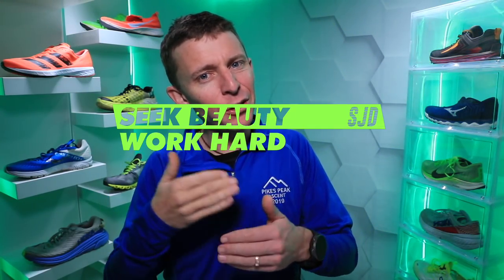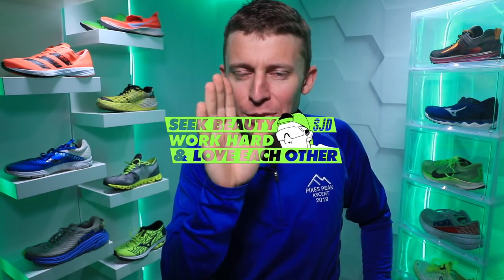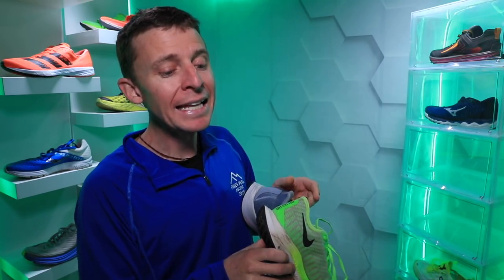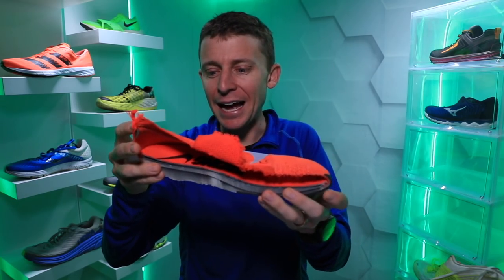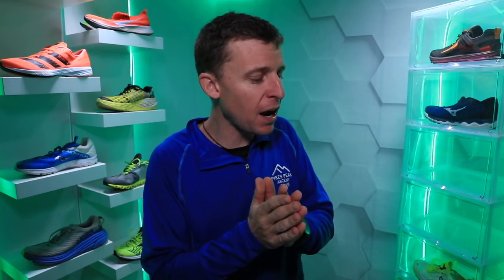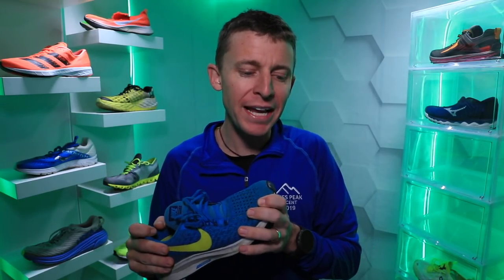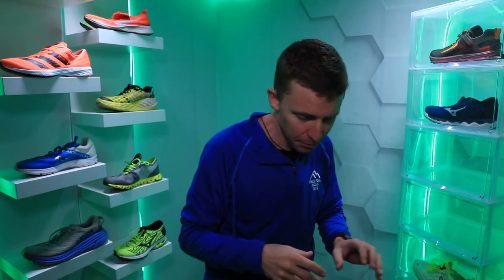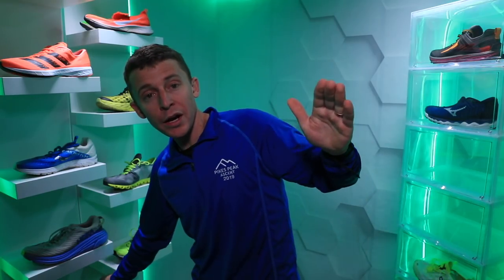Running Questions: Road Running Shoes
QOD: Which Altra shoe would you wear for a road marathon? - Joseph

Hi Set. I’ve shelved my Asics Hyperspeed 7 from last year because it covered a lot of miles already. I love that shoes and been planning to have another one like that. Do you think its a perfect shoes for a marathon distance? - RJ

QD: would you choose the Hoka carbon X or the Nike ZoomFly 3 for a Marathon race if you can’t afford the Nike Next%? - Athlete in Training

I am planning to run my first marathon 5 April in Rotterdam. What do you think about Nike turbo 2 please? - Dunda71

How many miles do you recommend you have in your marathon racing shoes leading into the marathon race? ThAnks - Richard

What's the best marathon racing shoe if you're on a budget? - Gabriel

Road racing shoes. What is better light with little cushion or heavier with lots of cushion. I have many and love my Brooks. Dyad, Ravenna, and Transcend are my workout shoes. The Asteria are “racing” but I have a hard time imagining my feet making a full marathon. Keeping in the Brooks lineup (flat feet) what is your pick. I am leaning towards the Dyad for Chicago. - Christopher

Are they going to release the alpha fly to the publicc - Erhan

QOD: for race shoes, I own the Rincon and just got the Beacon v1 (not yet used). In your experience which one you think can do better at marathon distance? after few runs with the Beacon I will tell how they feel and judge, but I think they will be more suitable for easy days or recovery. - Javier

QOD: Hey Seth Eric here from central NY, love the channel, best running vlog on YouTube in my humble opinion!. my question is for the marathon distance...If there were no Nike next% or 4% or carbon plate racing shoes, what would be your number 1 pick for marathon road racing today? - ewhite

I am a 19 year old college student and I am training for the half marathon and further, what is a solid racing shoe that you can recommend that is as cheap as possible! - Patrick

QOTD: Hey Seth, do you think Carbon plate shoes have that much impact on the average runner over a long distance compared to a more traditional racing flat? - William

I have the Nike zoom peg. 35's and I love them. I kind of want something a little more bouncy. What pair of shoes should I get next? - TV Cuber

Hi Seth, long time follower of yours and love seeing the progress you have made on this YouTube channel. I am right now in need of a new Marathon shoe and am really interested in a couple. Hoka Carbon X or Nike Zoom fly 3. Which would you recommend? I am 62kg and have a Mara Pb of 3hrs 55. - Garth

Got a daughter doing track soon, you think adizero adios or zoomfly would be ok 1500m and 3000m racing? She’s hesitant to use spikes because an upper classmate said she didn’t care for them (she used 4%’s for the same events) - Derek

Been watching the channel for a while, new shoedio looks great, love the way you're using the green. Question: Marathon shoes are usually good to take down to half marathon distance, and 5k flats are good up to 10k, but those distances in the middle ar hard. What is the distance that draws the line between using flats and a marathon shoe? 12k?15K?10M? - Luke